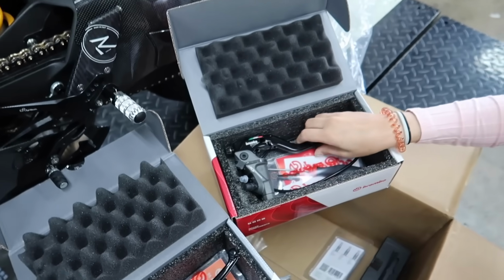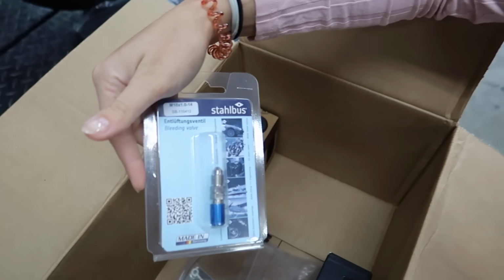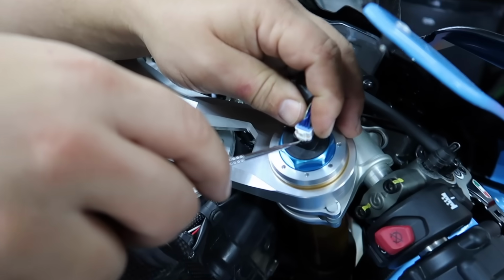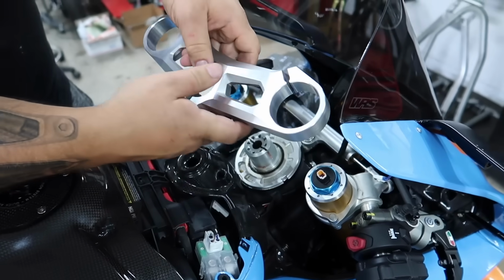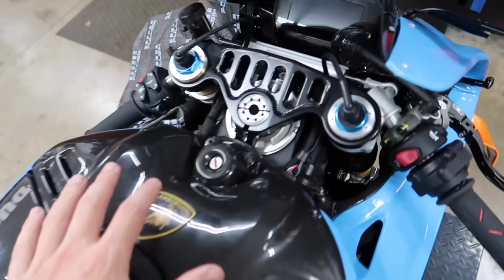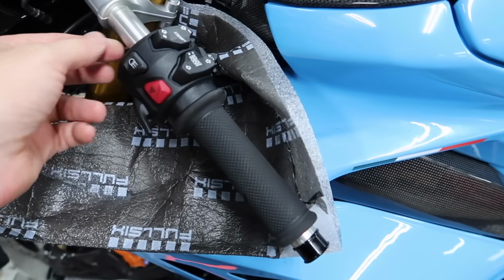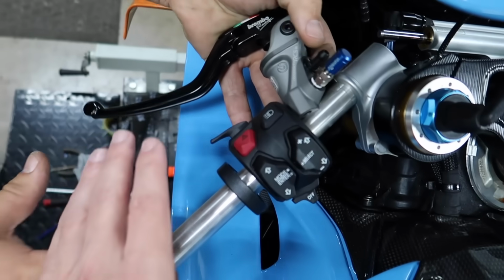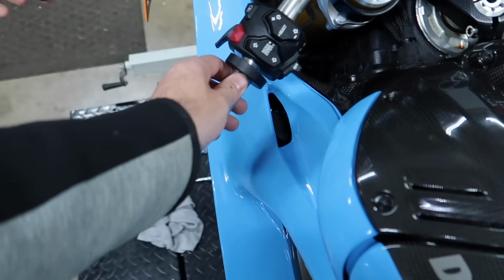$2k Control Upgrade for Our Lambo Panigale!